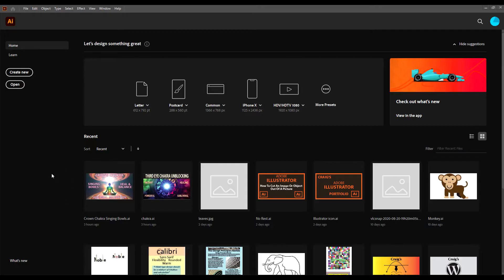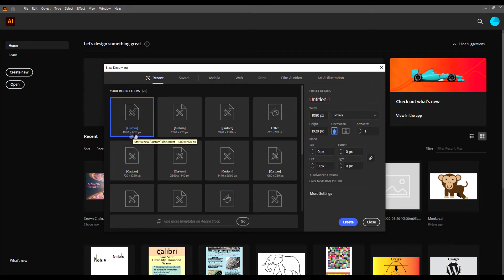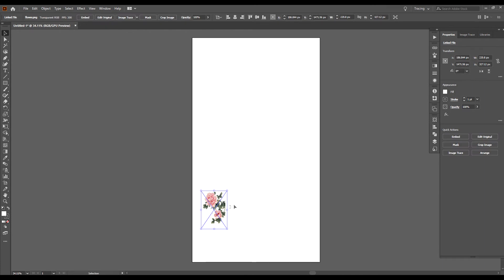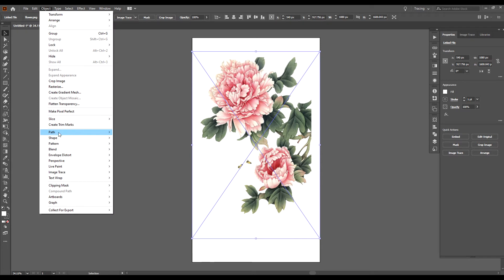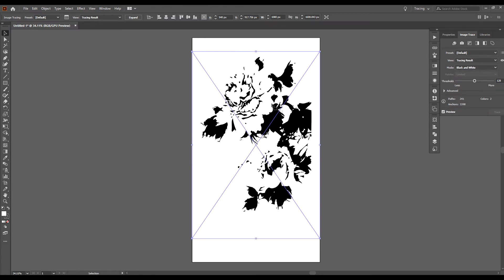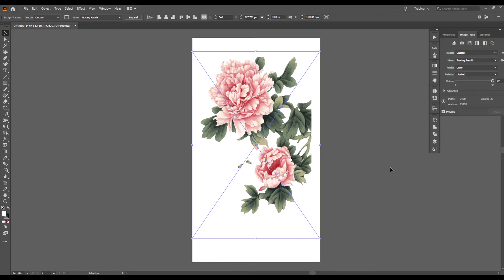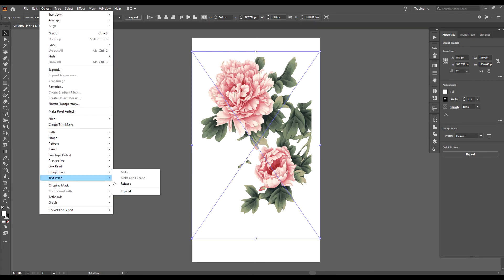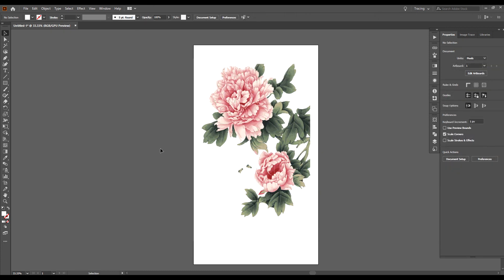👍 How To Convert Any Image Into A Vector Using Adobe Illustrator CC 👍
How To Change Any Image Into A Vector Using Adobe Illustrator.

This is a tutorial on how to convert an image into a vector using Adobe Illustrator.
1. Open Illustrator
2. Select "create new"
3. Choose the size of the artboard you want to use.
4. Select Create
5. Go to File - Place - locate your image - click "place"
6. Make sure your image is selected and go to Object - Image Trace - Make
7. On the right side under the properties panel choose image trace and under             "mode" choose "color".
8. In the properties panel select "make".